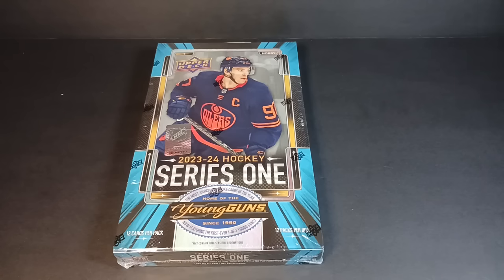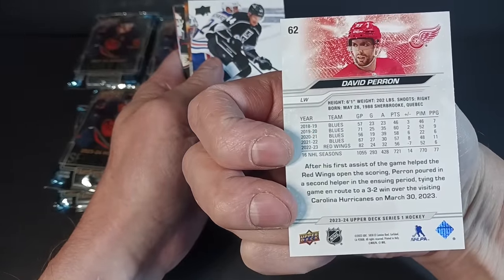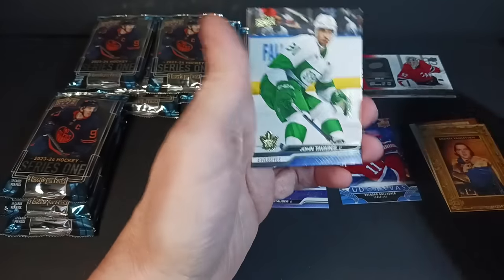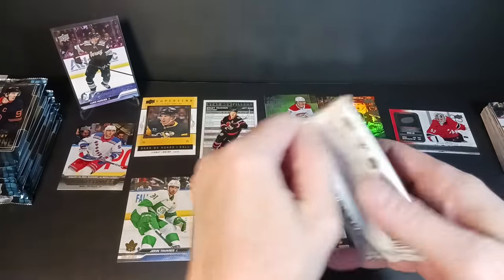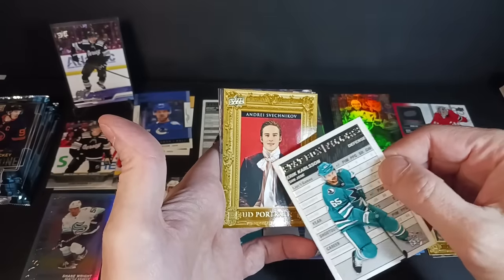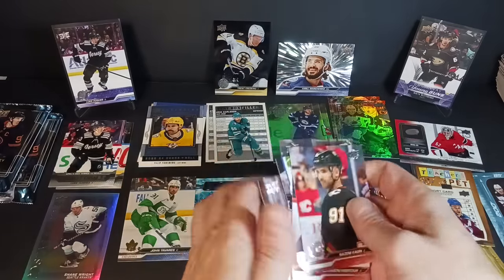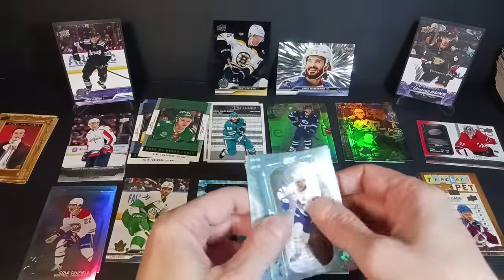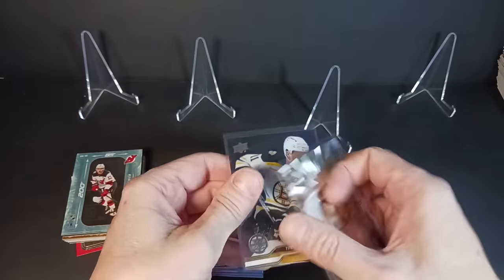🆕️ 2023-24 UPPER DECK SERIES 1 HOCKEY HOBBY BOX BREAK 12-Packs Per Box, 12-Cards Per Pack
✅️ Add me to your favorite sellers list:

...or visit the eBay Store:

📨📬 Mail:
standing0vation